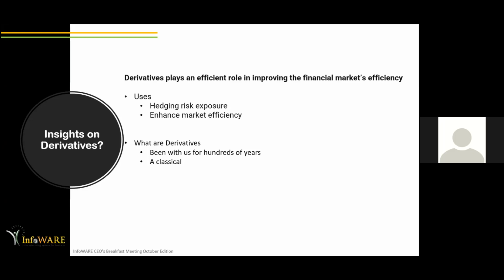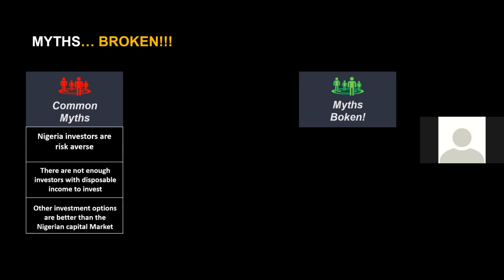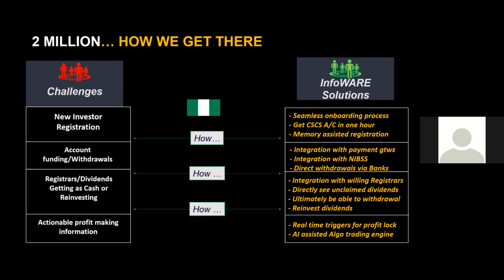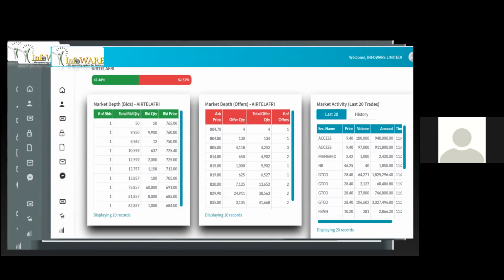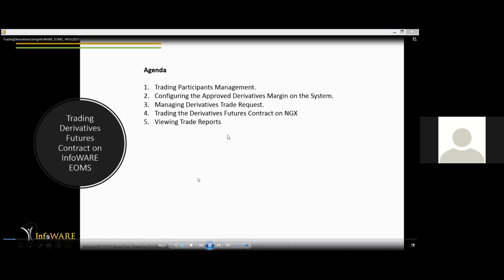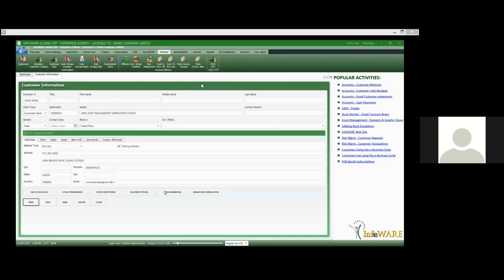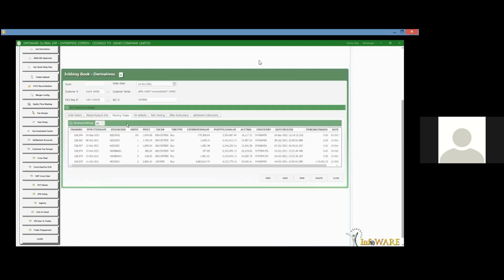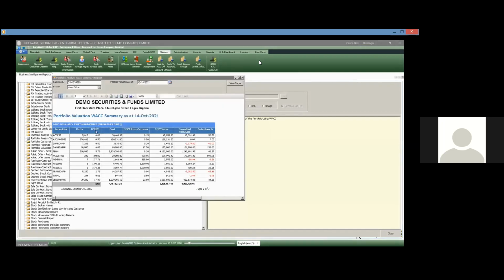CEO's Breakfast Meeting 15th October Edition 2021: Bringing in the next 2 million investors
CEO's Breakfast Meeting 15th October Edition 2021:
Bringing in the next 2 million investors: Using Derivatives to drive liquidity